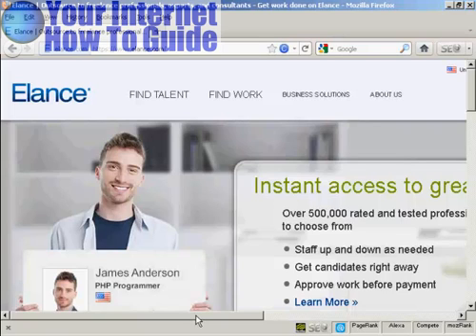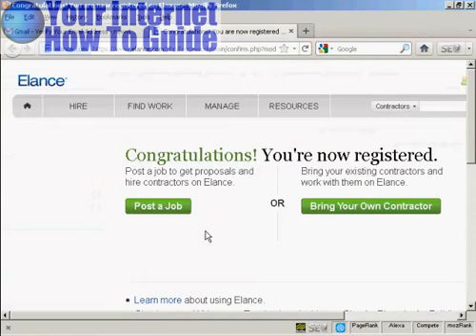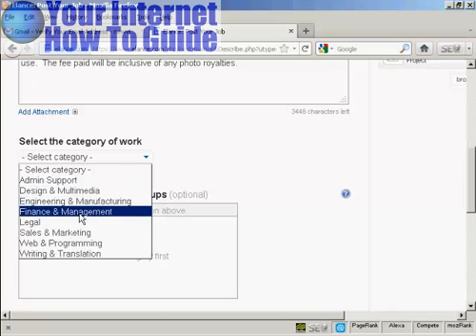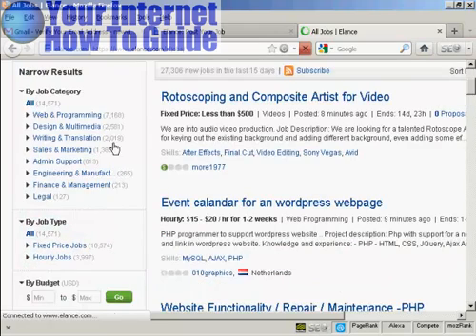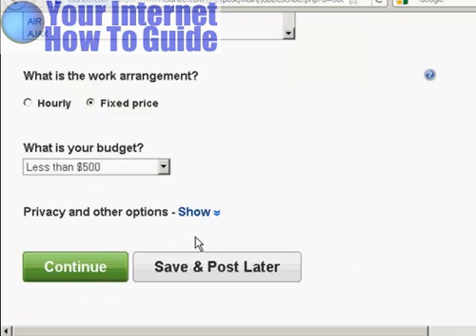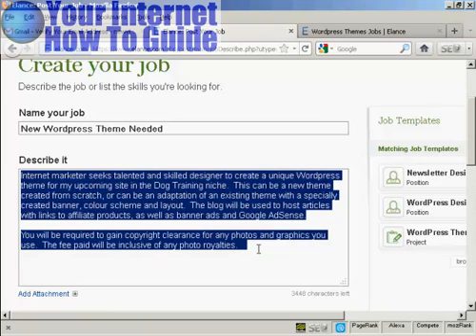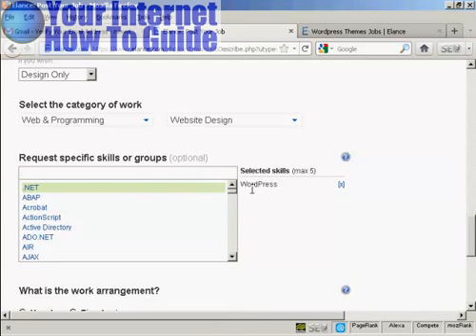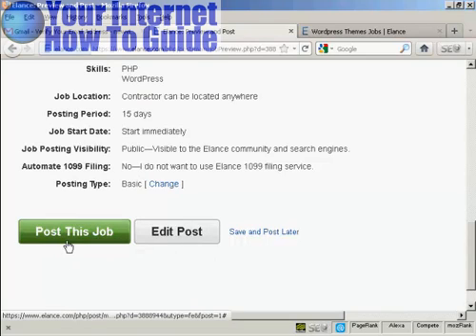How to use Elance to outsource your work